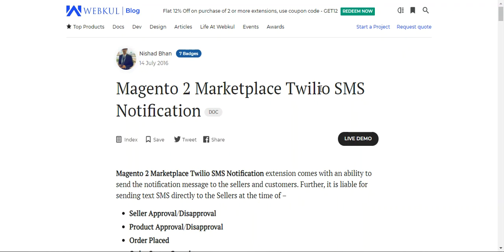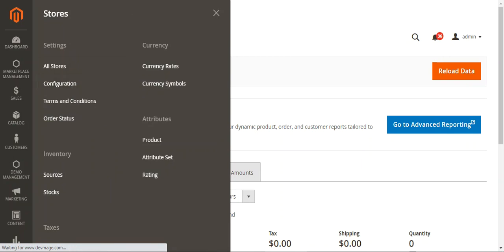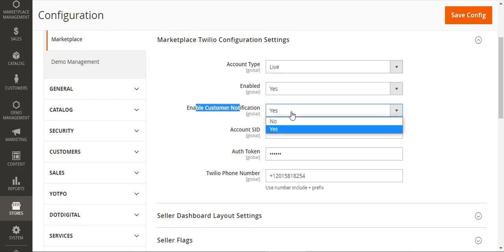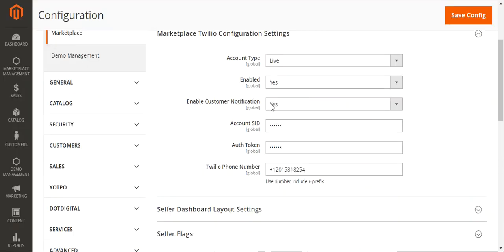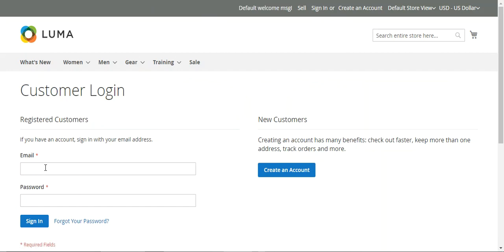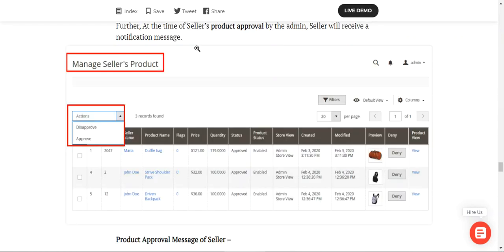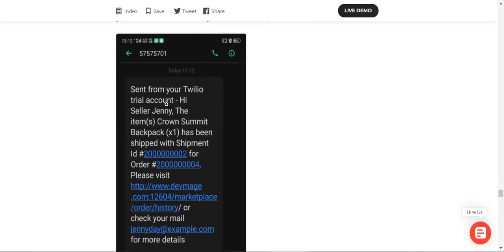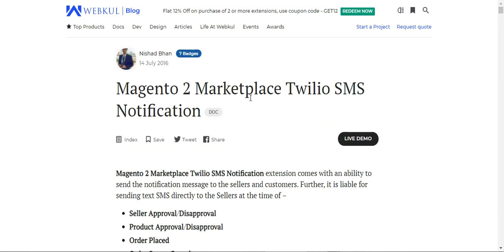Magento 2 Multi Vendor Twilio SMS Notification Plugin - Working & Setup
This extension comes with the ability to send notification message to the sellers and the customers.

It is liable for sending text SMS directly to the sellers at the time of seller approval, disapproval, product approval, disapproval, order status cancel, invoice, shipped, credit memo, and even after when the product is sold.

Also, the customers will receive the SMS notification, when the order is placed, invoice, shipment, and credit memo generation.

2. Raise a Ticket via our HelpDesk system